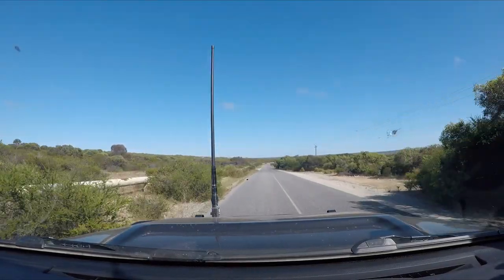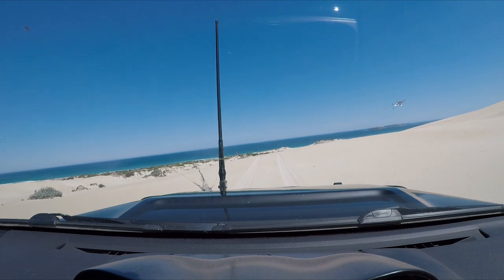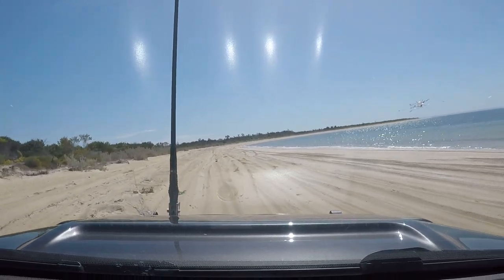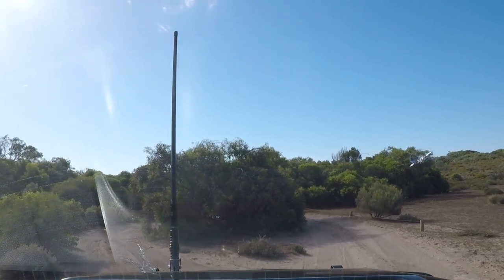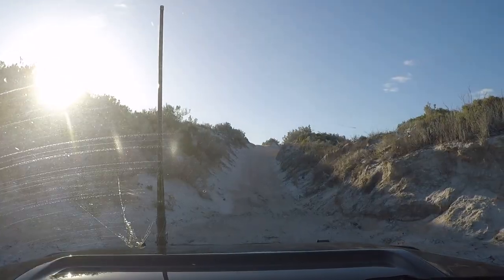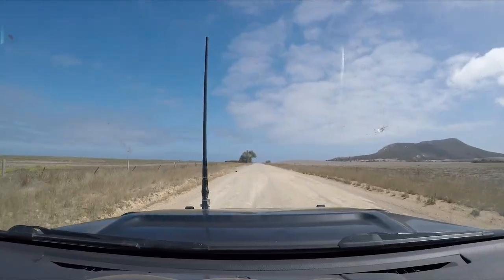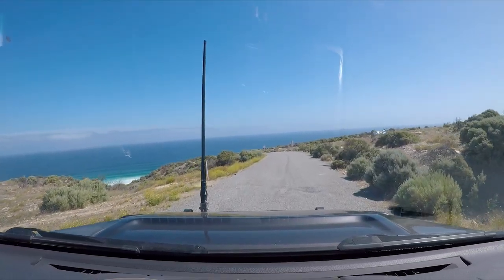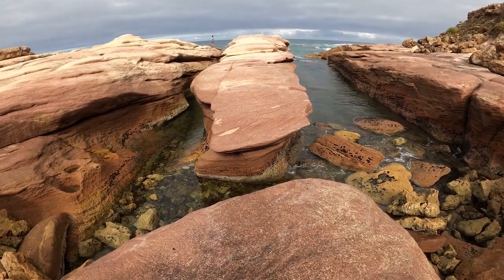4x4 Adventures Australia | Overlanding as Remote as we can Get | Coffin Bay 4WD Paradise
Welcome to Jafffa Adventures where Jill and Terry take off for a half year trip through the remote regions of South Australia and Western Australia.  The genesis of the trip was and is the solar eclipse at Exmouth on April 20th, but we decided to turn the adventure into half a year on the road visiting the most remote places we can get.  In this video we continue to try and find the remote and lesser known 4WD tracks, this time at Coffin Bay National Park.  Again, we find some amazing four wheel drive tracks on remote dunes and beaches.  We make it all the way out to Point Sir Isaac which is a spot that should be on everyone's bucket list.

This one is not to be missed if you are in the area and you enjoy sand driving.  You must be appropriately prepared to take on very soft sand conditions, but if you are you will not be disappointed in this national park.

If you like overlanding, if you like remote unspoiled places, if you like 4WD action, then this is the place to be.